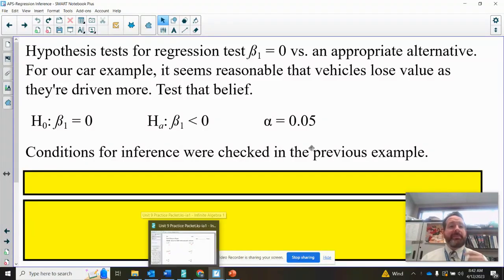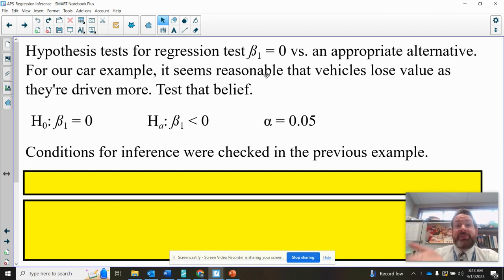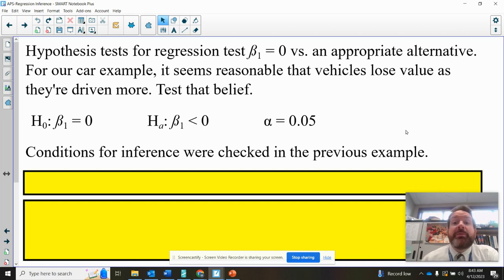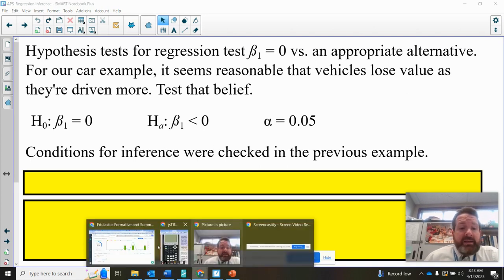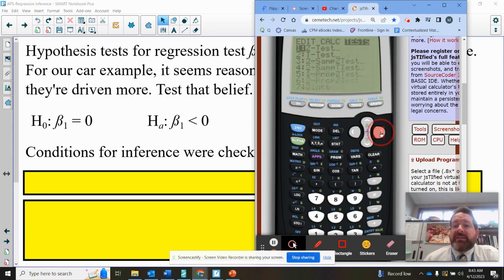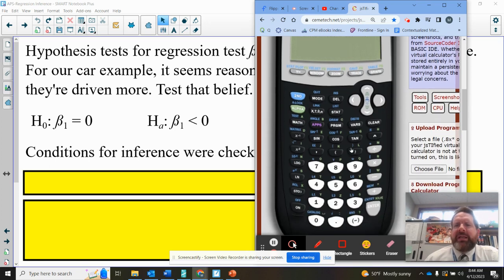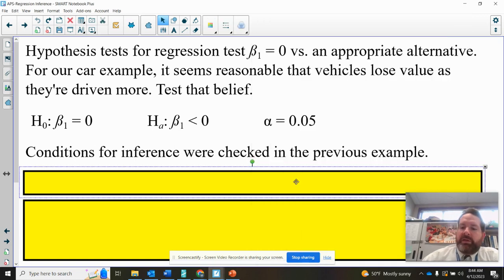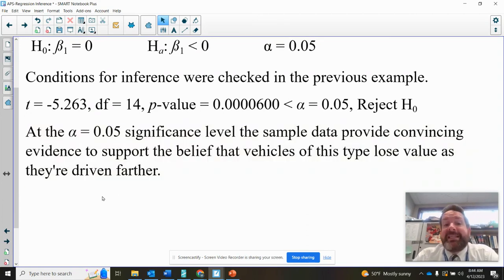Stats Regression Slope Hypothesis Tests on the TI